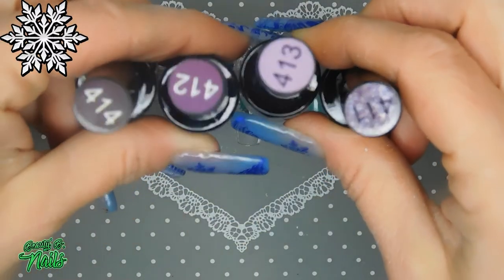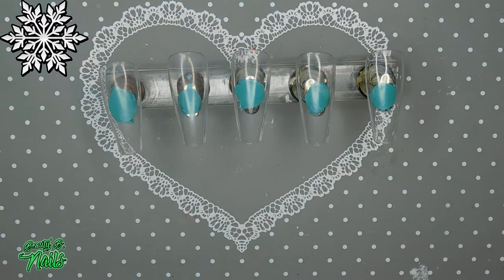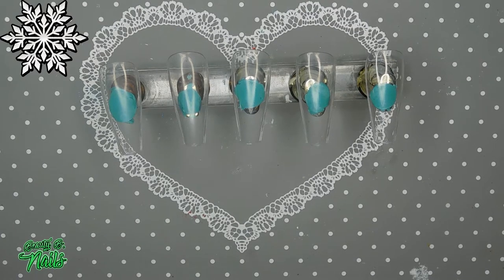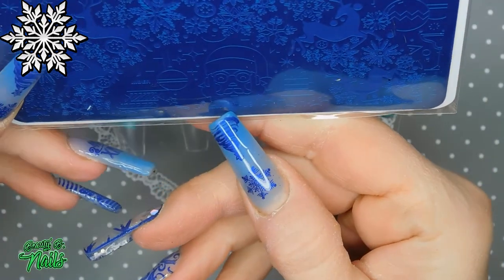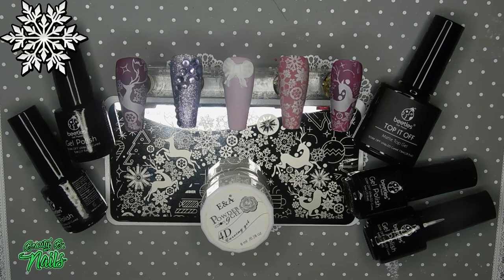Beetles Gel Polish Kit Christmas Nail Art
Beetles Kit:
Beetles New Year Gift Purple Glitter Gel Polish Starter Kit - Lilac Mauve Gel Nail Polish Set Soak Off UV LED Portable Mini Lamp Gel Nail Kit Matte Top Base Coat Required 4 Colors Nail Polish Gel Kit

10% Code for Maniology
 BEAUTYBNAILS10